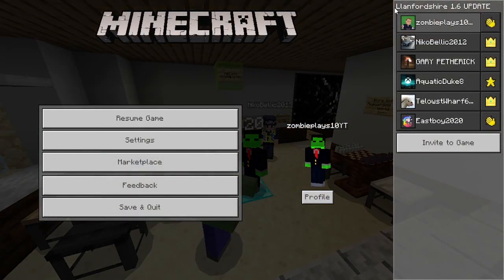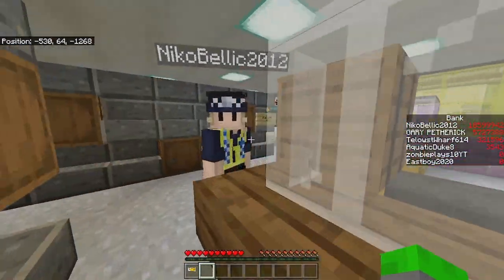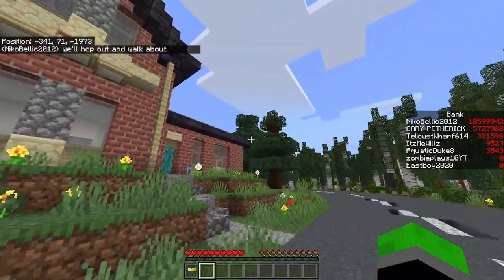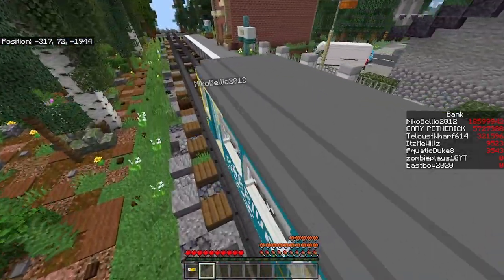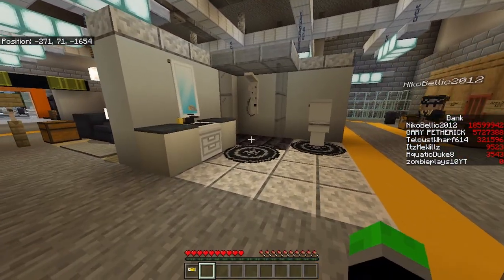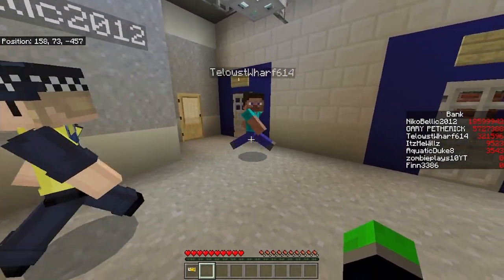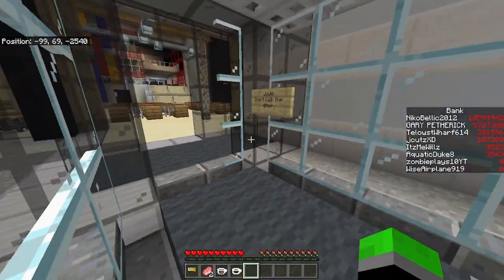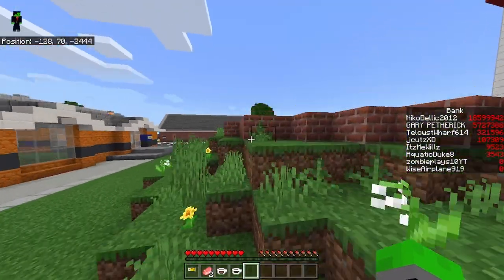Llanfordshire City Tour!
Welcome to Llanfordshire! This is an economy-based Roleplay world Run by NikoBellic2012. Llanfordshire is almost a year old as of the time of this video. I hope you enjoy the video!

Made by Lakey Inspired